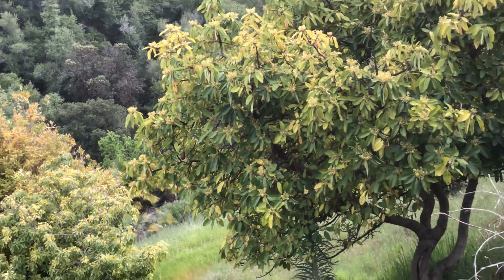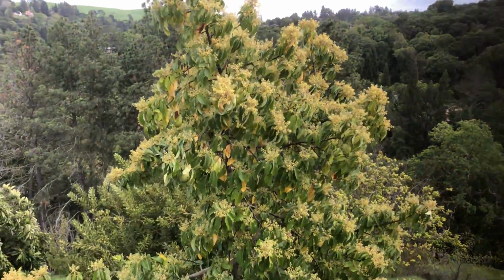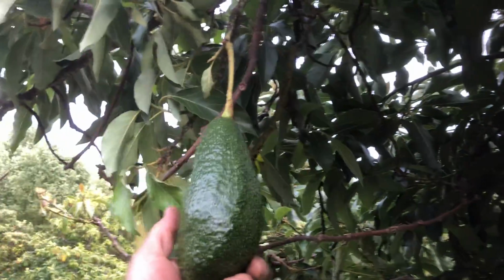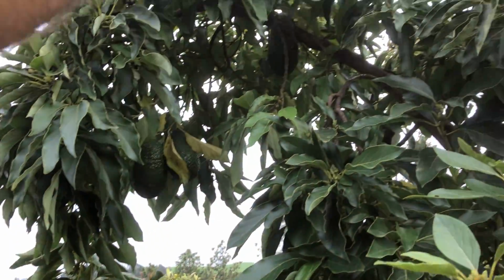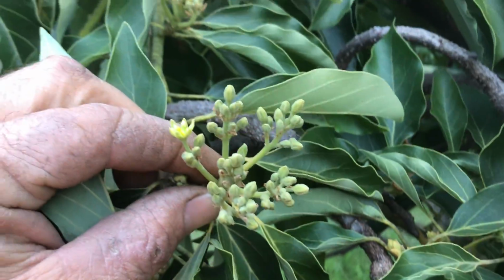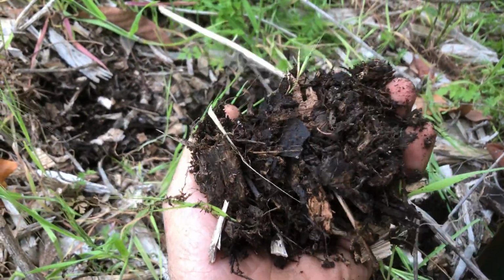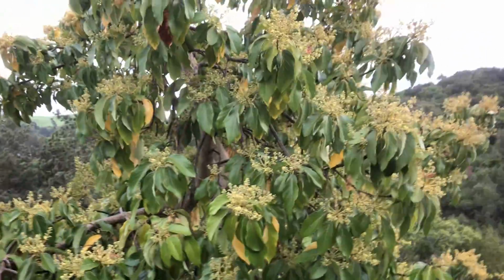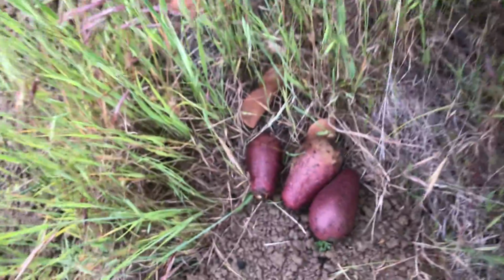Where’s my Avocado Picking Pole?!?!